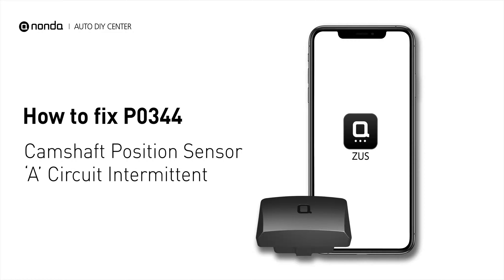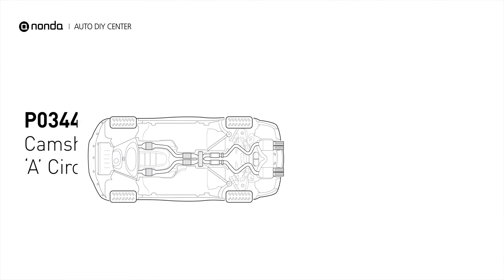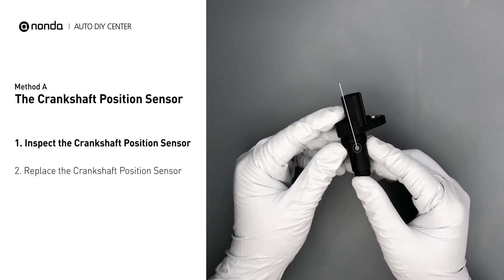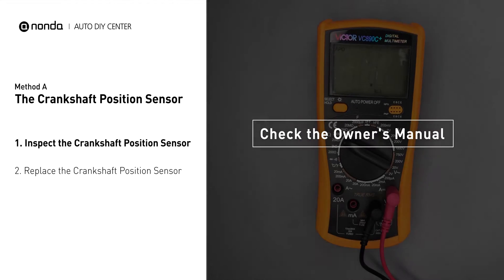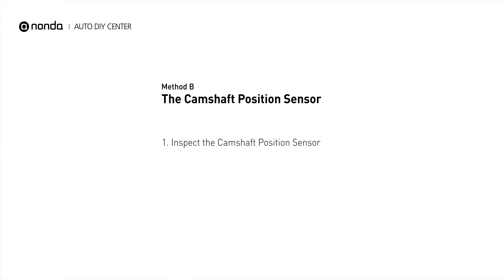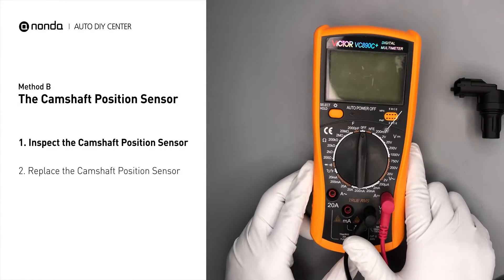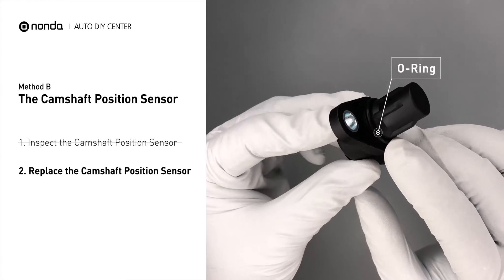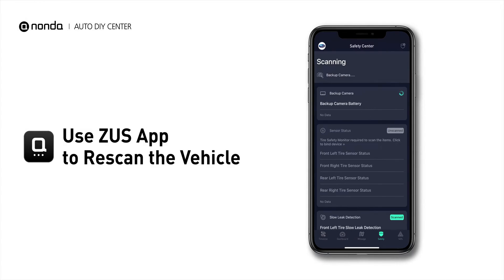How to Fix P0344 Engine Code in 3 Minutes [2 DIY Methods / Only $9.56]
Claim your FREE engine code eraser

Engine Code P0344: Camshaft Position Sensor ‘A’ Circuit Intermittent. It means that the engine control module detected the engine camshaft position sensor circuit is not within specifications. The Crankshaft Position Sensor. The Camshaft Position Sensor. Multimeter.

1. Inspect the Crankshaft Position Sensor
2. Replace the Crankshaft Position Sensor

1. Inspect the Camshaft Position Sensor
2. Replace the Camshaft Position Sensor

0:00 What is P0344
0:34 Method A - The Crankshaft Position Sensor
1:29 Method B - The Camshaft Position Sensor
2:28 Claim a FREE Engine Code Eraser